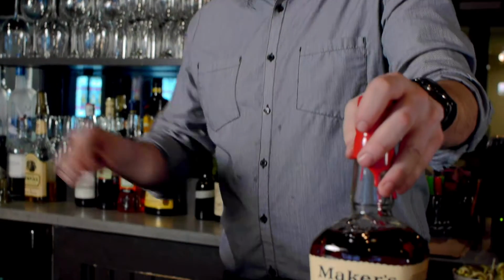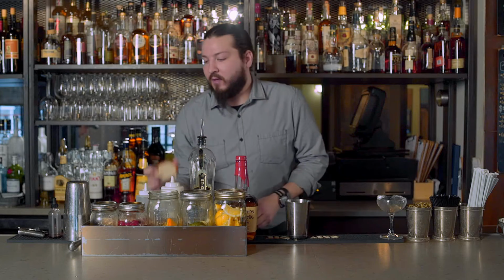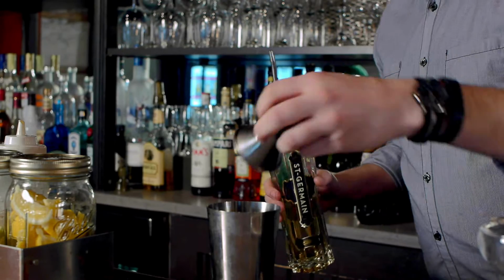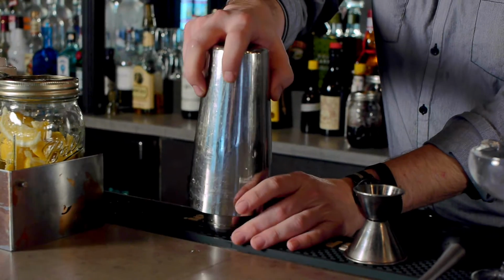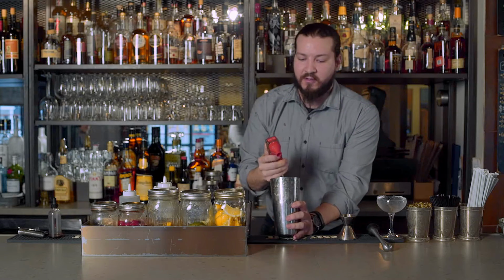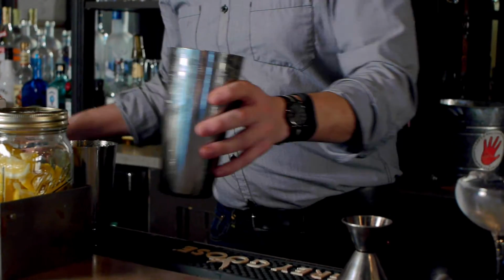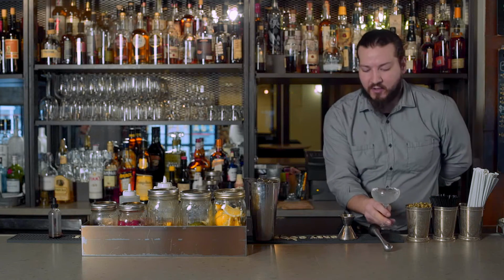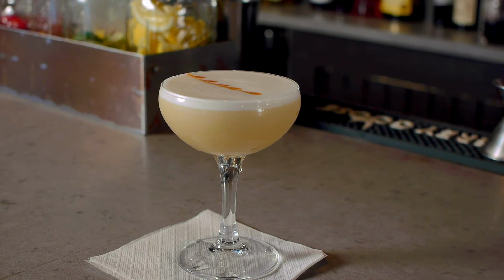Mr. Grundy's Edge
Maker's Mark, St. Germaine, Lemon Juice, Egg Whites, & a Dash of Bitters